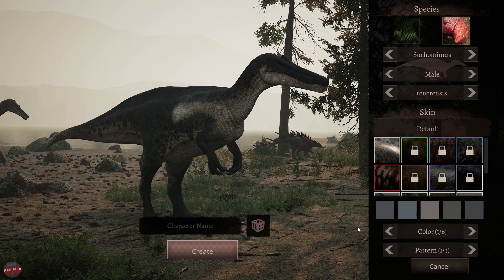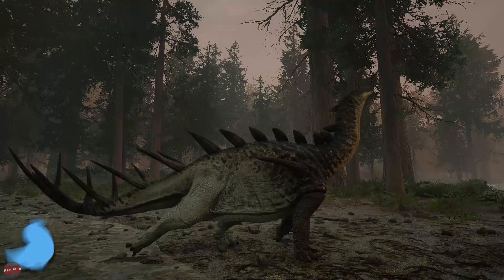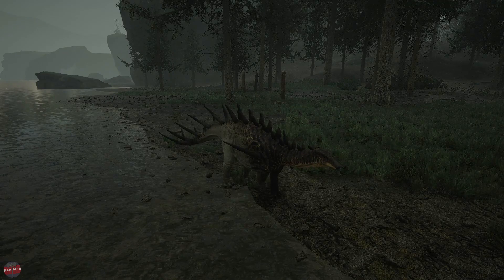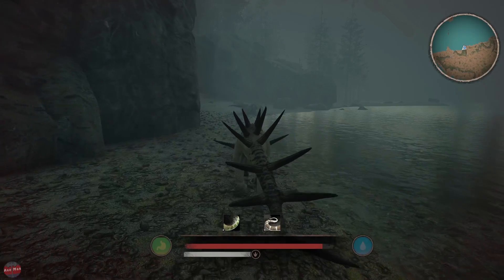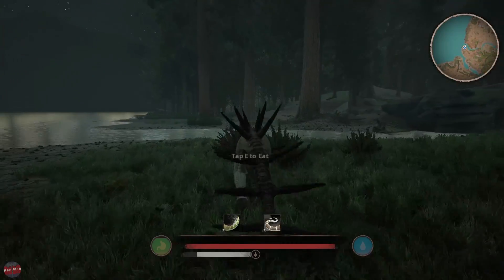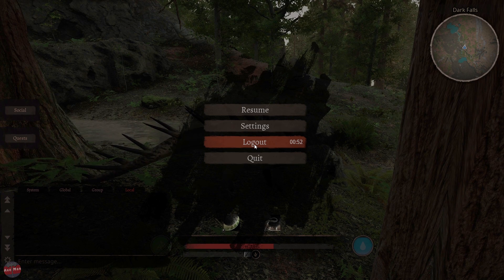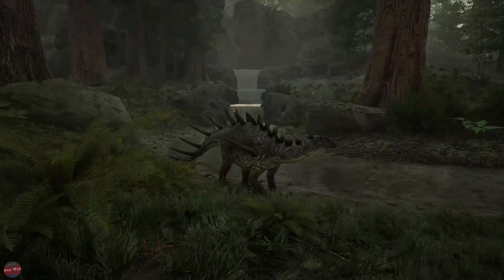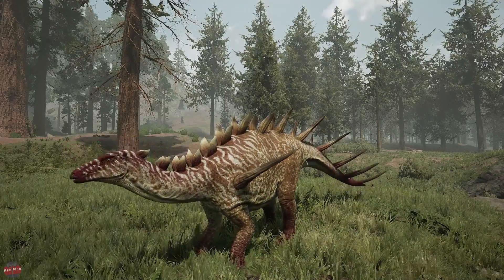HUGE UPDATES ARE COMING! NESTING, INJURIES, FLYERS AND MORE !! | PATH OF TITANS [GAMEPLAY]